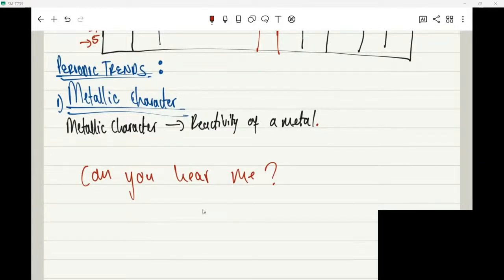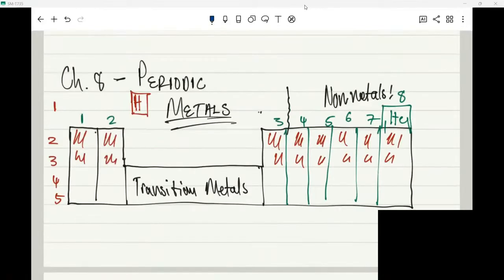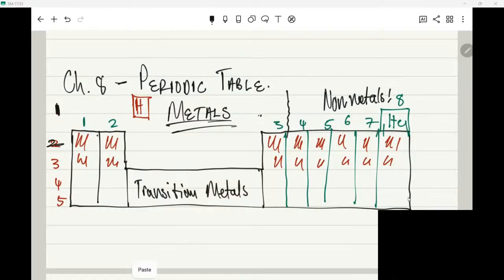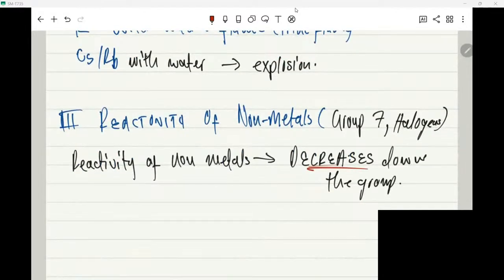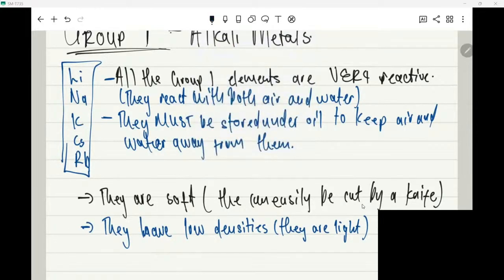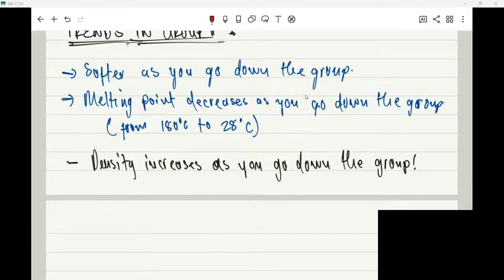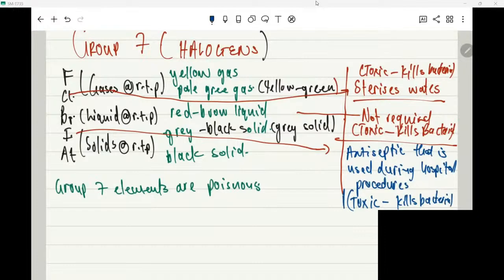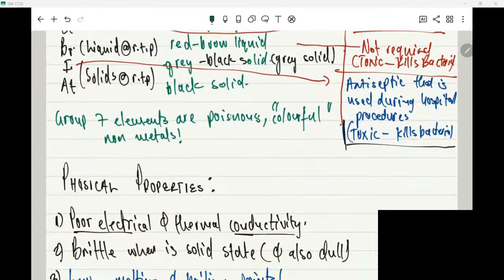LIVE IGCSE FORM 3 CHEMISTRY LESSON - Ch.8 (PERIODIC TRENDS!)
Enjoy the work